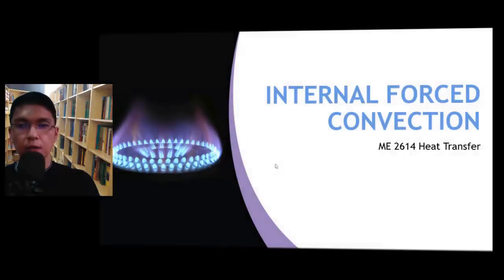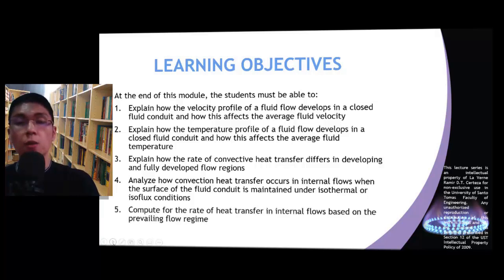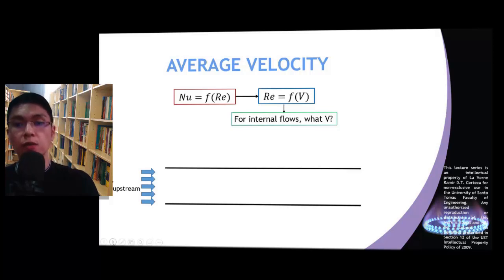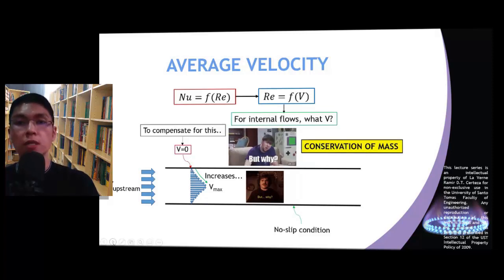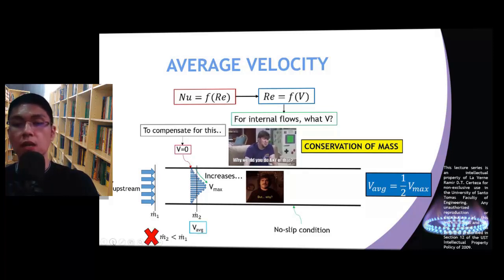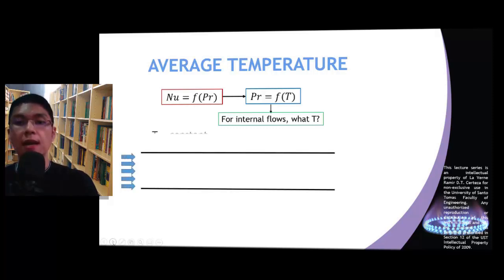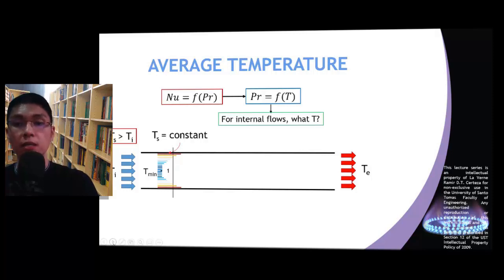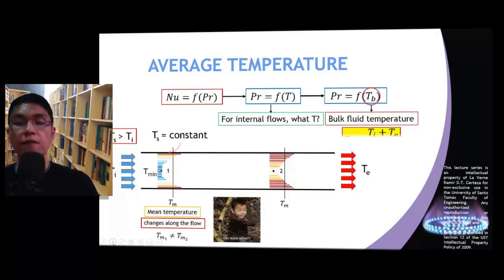7.1 Average Velocity and Temperature